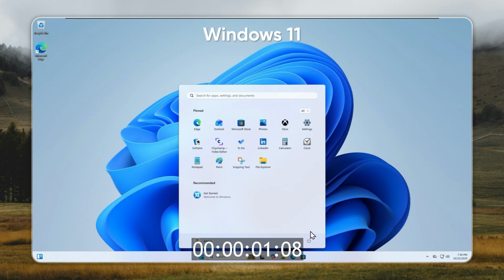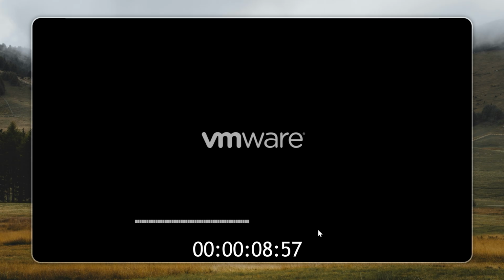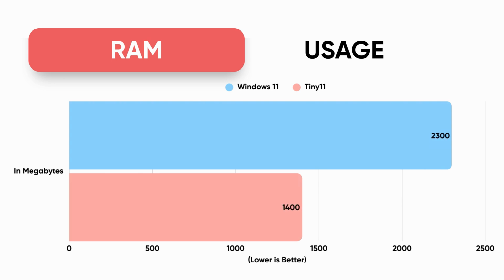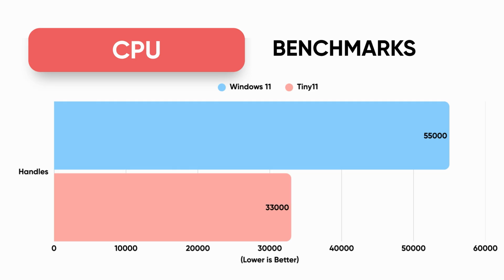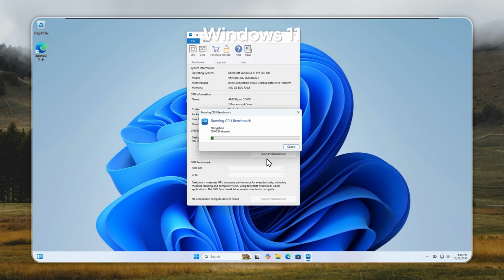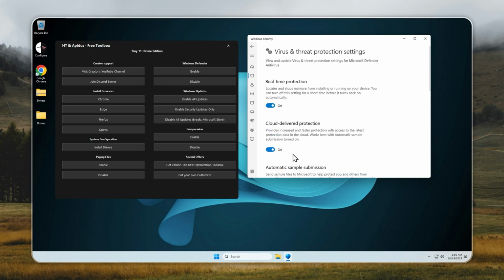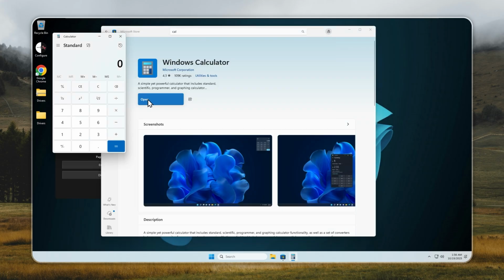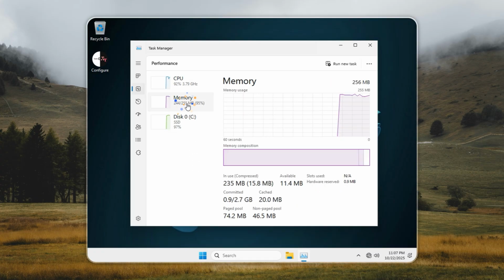Tiny 11 Prime Edition – Fast, Lightweight, and Works on Any PC (No SSE4.2)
⚡ Tiny 11 - Prime Edition is the only Tiny 11 edition that works on all PCs, even older ones without SSE4.2 and TPM.

📥 Tiny 11 How to Install → Check Pinned Comment

✨ What you’ll get in Velotic:

- Create Tiny 11 in ONE click
- Remove all bloatware safely
- Drop RAM usage from 3GB → 1.3GB
- Cut Windows install size from 39GB → under 9GB
- Enable AI optimization & performance tools

Velotic isn’t just a debloater — it’s the world’s smartest Windows optimizer, built for performance enthusiasts who want control, speed, and simplicity.

🚀 Make your PC faster, smoother, and cleaner — starting today.